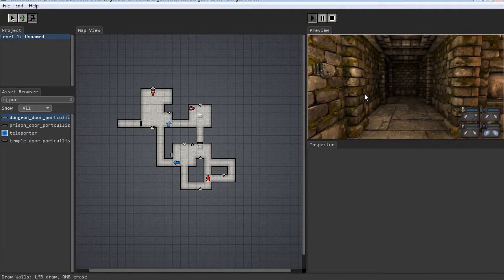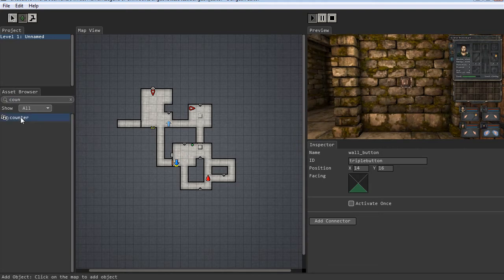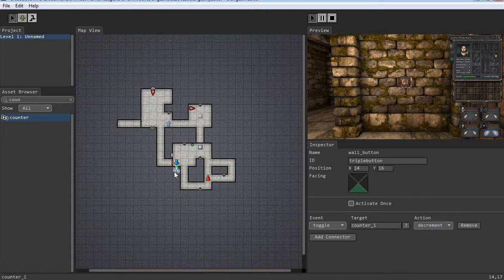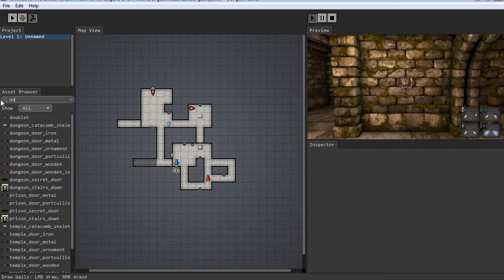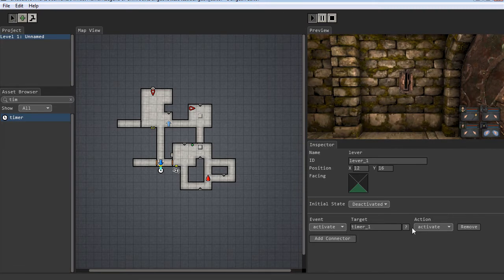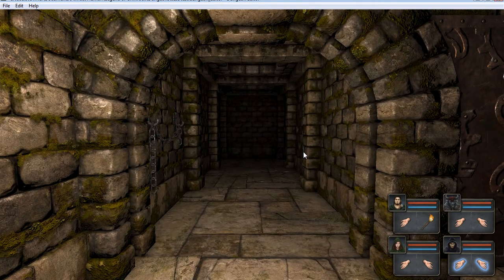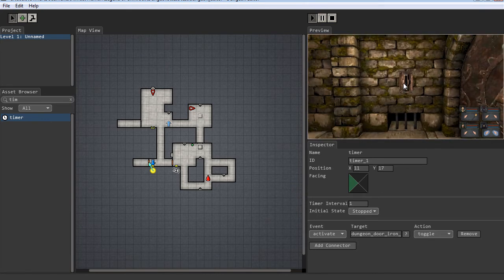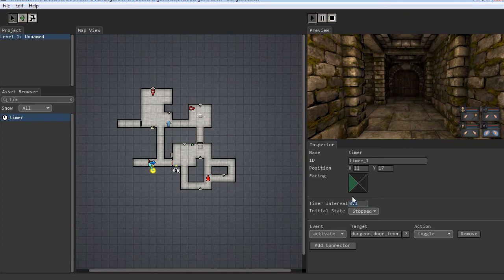Legend of Grimrock EDITOR TUTORIAL pt4: Button Counter Lever Timer Delay Signal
This is the fourth in a series of "Komag Tutorials" for creating custom dungeons for the game Legend of Grimrock.
This segment covers:
- button with unique ID
- counter (set to 3 sec)
- button connection (decrement)
- lever
- timer (delay interval, repeating signal)

(and forums) for help and info